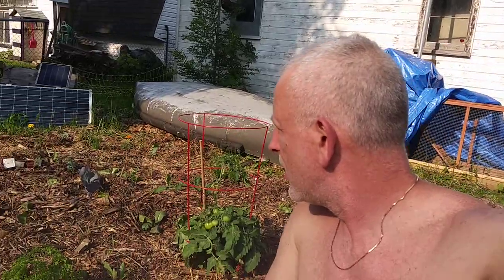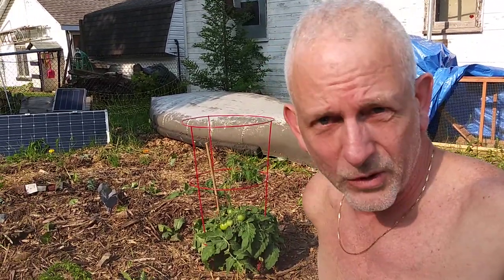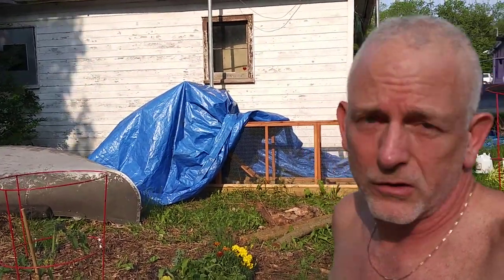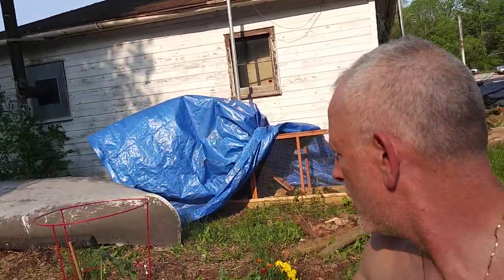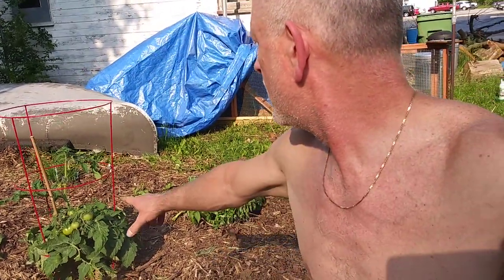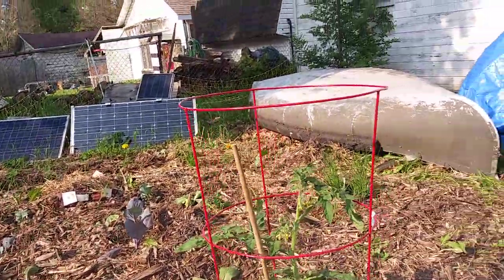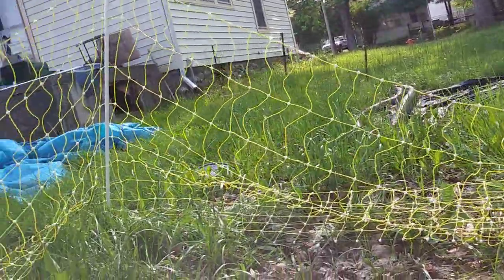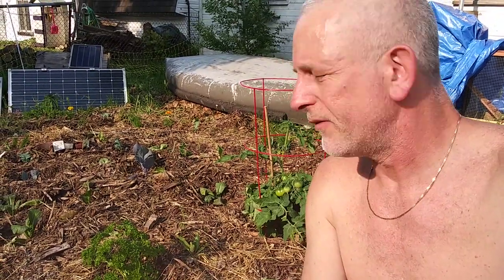Homestead In The City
Homestead In The City. Went to the greenhouses after work and spent another 60 dollars for garden plants. I got a plant for bees and one for butterflies.